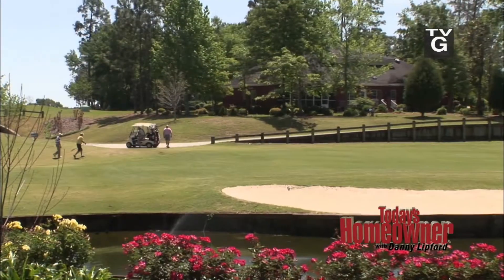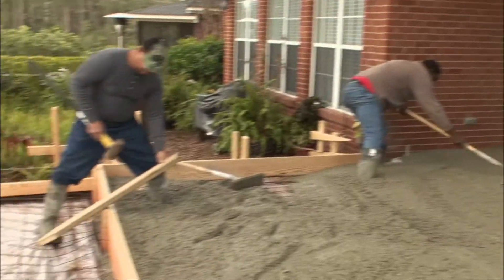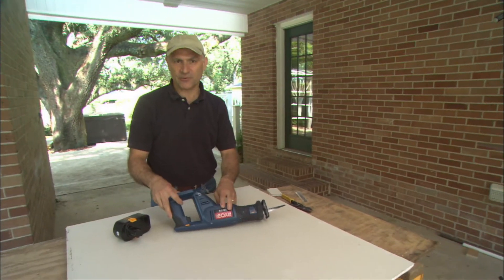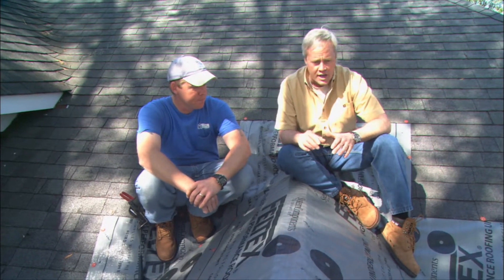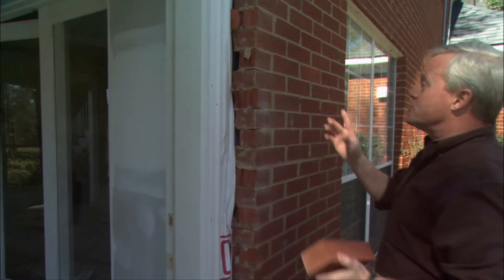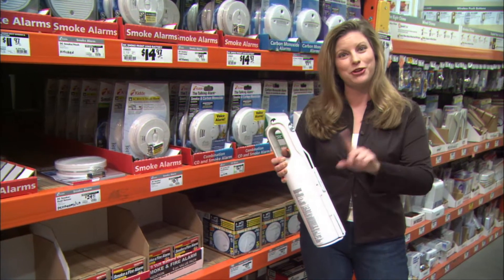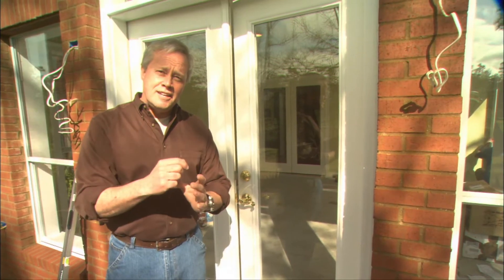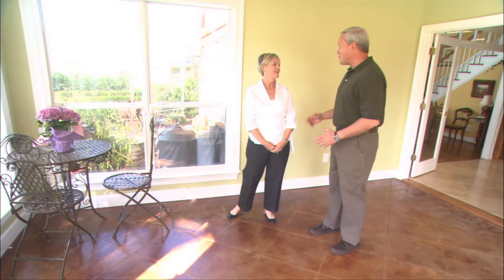Sunroom Addition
While this house had a beautiful view, the homeowners could only enjoy it when the weather permitted. With the addition of this great looking sunroom and patio, they’ll be able to take advantage of it all year long.